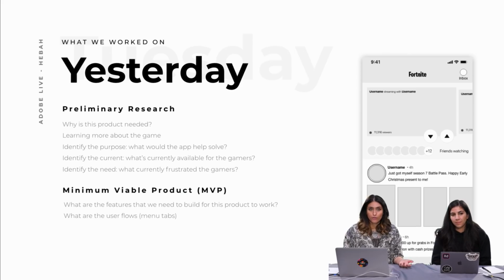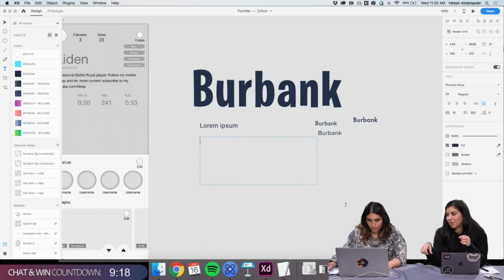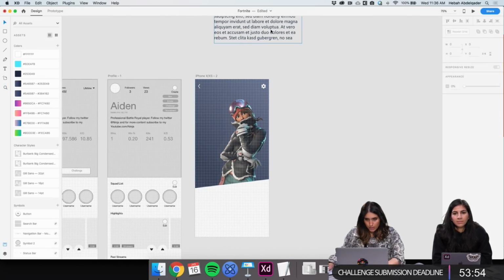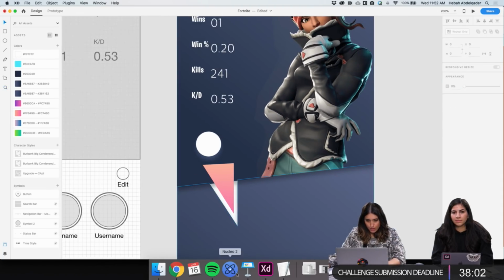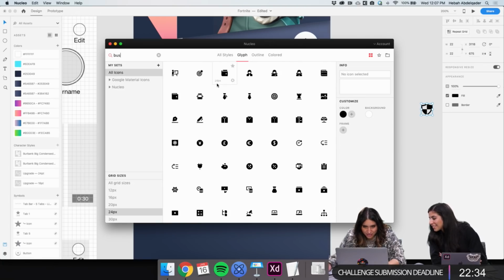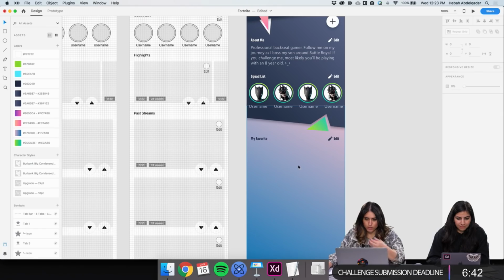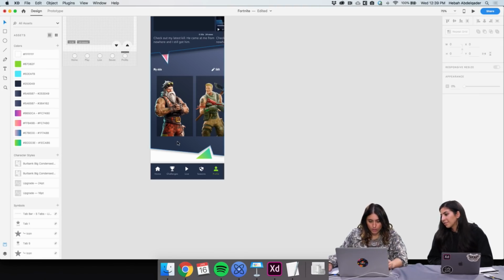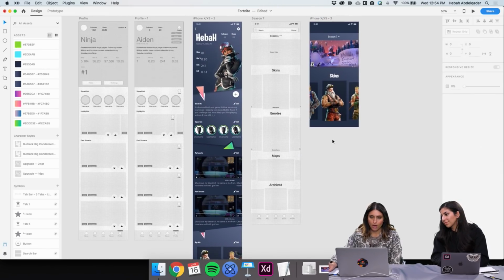UI/UX Design with Hebah by Design - 2 of 3 | Adobe Creative Cloud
Join UX Designer HebaH on Adobe Live as designs and prototypes a Fortnite inspired companion mobile app. Today, HebaH focuses on visual design, drawing inspiration from moodboards and research.

HebaH is a User Experience Designer passionate about creative problem solving.

Intro of Hebah / recap of yesterday: 2:40
Work begins: 15:00
Lorem Ipsum plugin: 18:00
Adding fonts to XD: 21:00
Getting Icons from Nucleo: 32:30